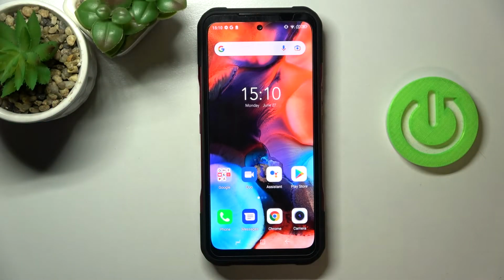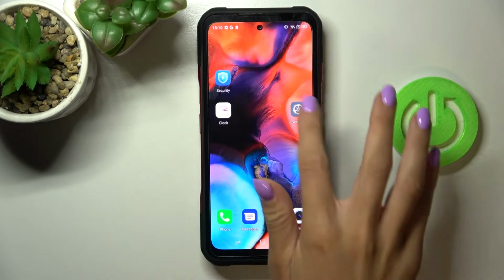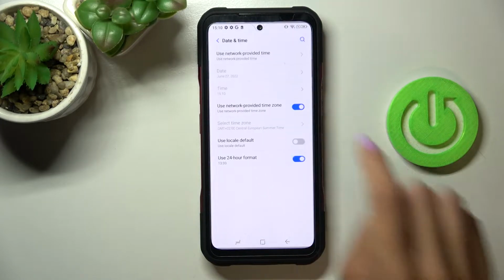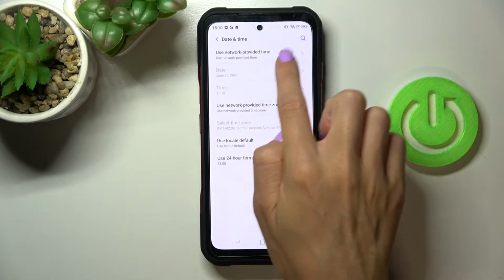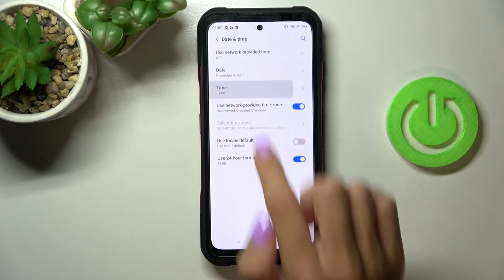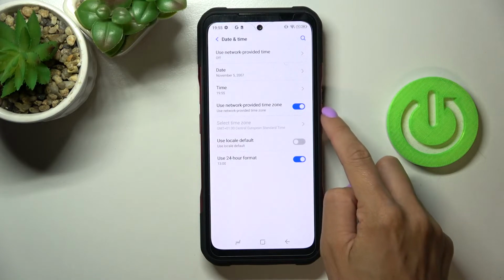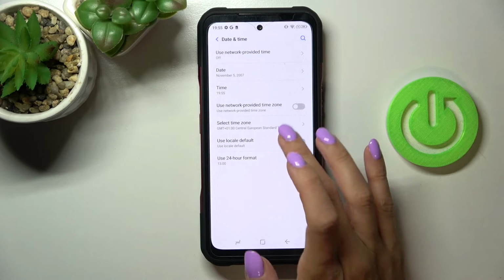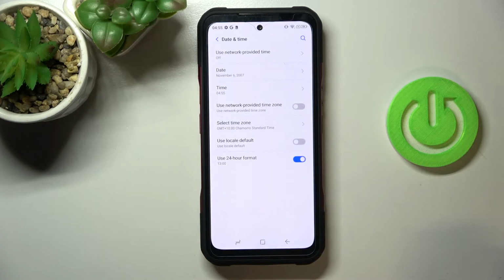How to Change Date and Time on DOOGEE V20 - Set Up Date and Time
Find out more info about DOOGEE V20:
Hello! Do you want to know how to change the date and time on DOOGEE V20? You are in the right place. We'd like to show you how to open the date and time settings, and then how to change time, date and time zone. You can also use network-provided time and date. Visit our YouTube channel if you want to know more about your DOOGEE V20.

How to change date in DOOGEE V20? How to change time in DOOGEE V20? How to set up date in DOOGEE V20? How to change time zone in DOOGEE V20?